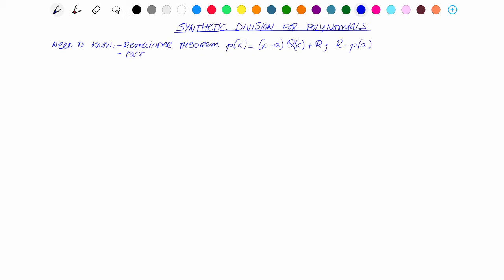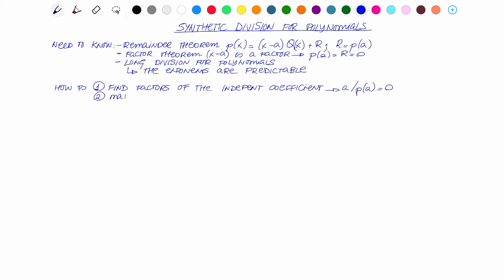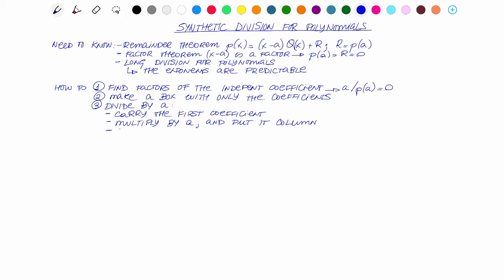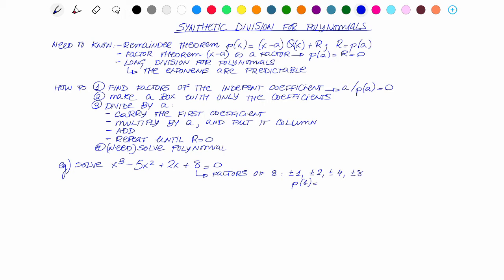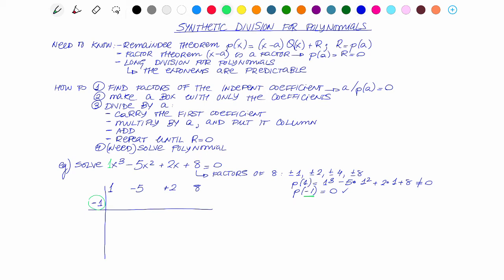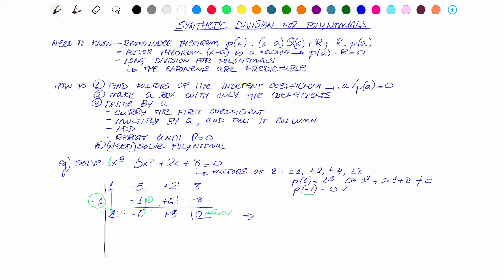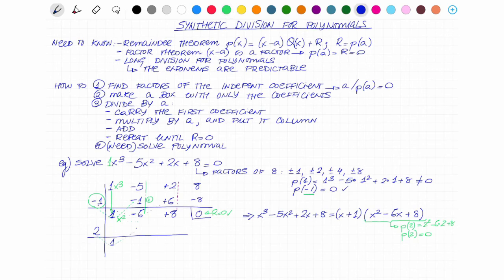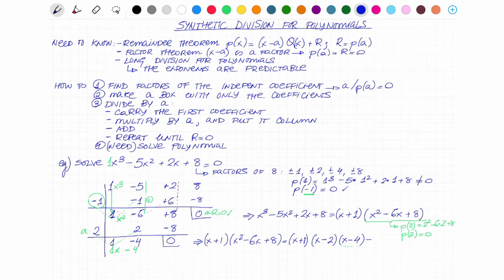L3 3.5 How to divide polynomials, synthetic division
How to divide polynomials, synthetic division

0:00 Intro
1:45 How-to step by step
3:55 Example